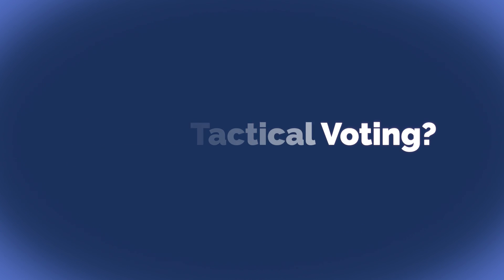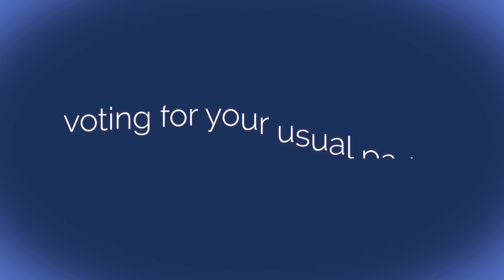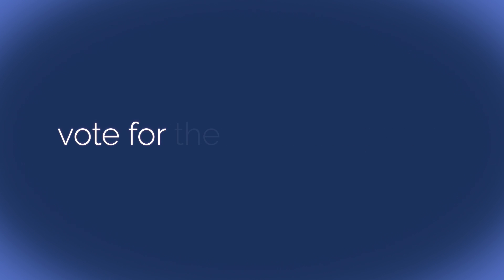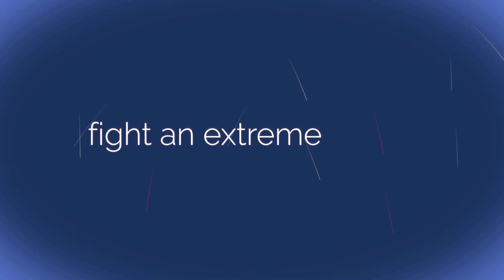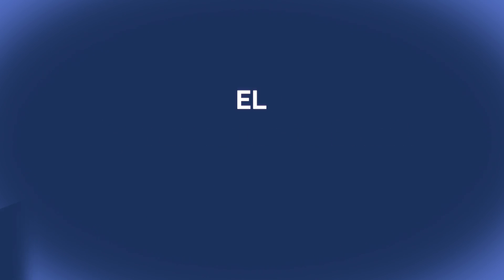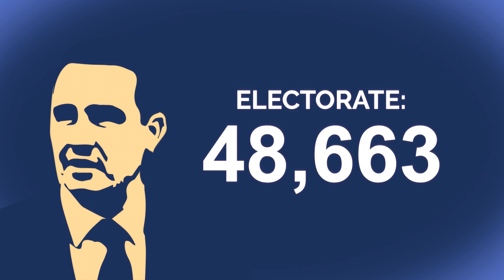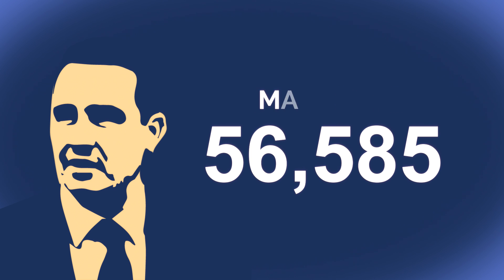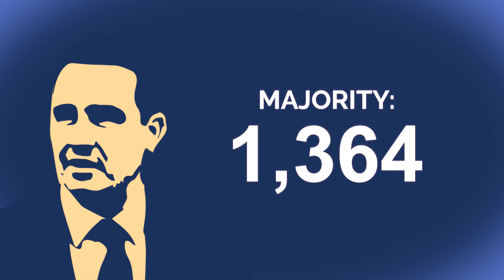What is Tactical Voting? (B)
Are you confused about who to vote for? Don't understand what tactical voting is?

Here we explain why tactical voting is a good thing, and how to get more information about the importance of your vote in this upcoming general election.